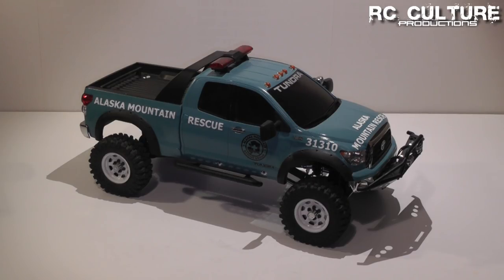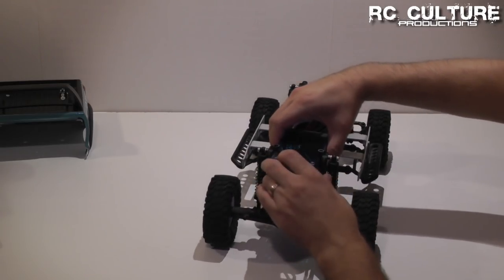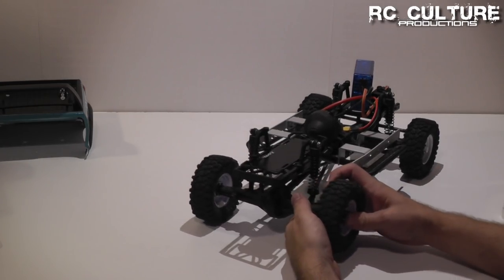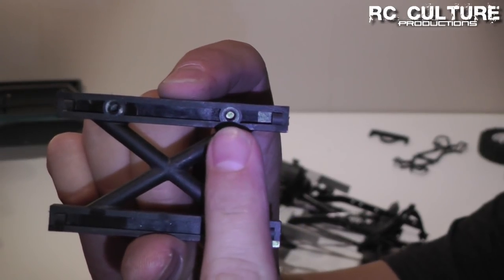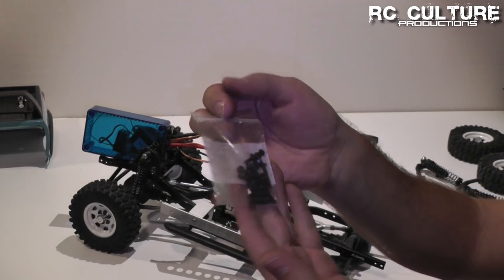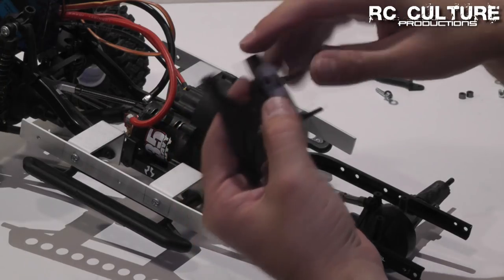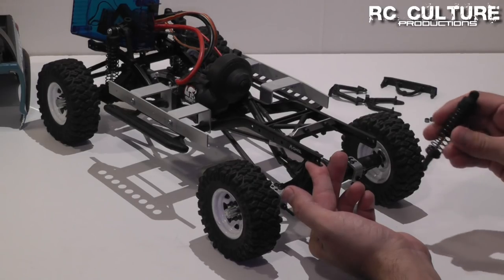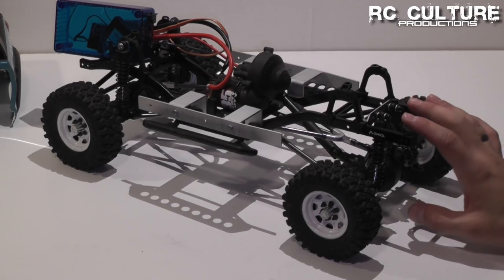GearHead RC V-Rear Shock Mount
In this video we install and review the GearHead RC V-Rear Shock Mount Kit for the Axial SCX-10.

No sponsorship was received for any of the products mentioned in this video. They were just specified so that you would know what we used.